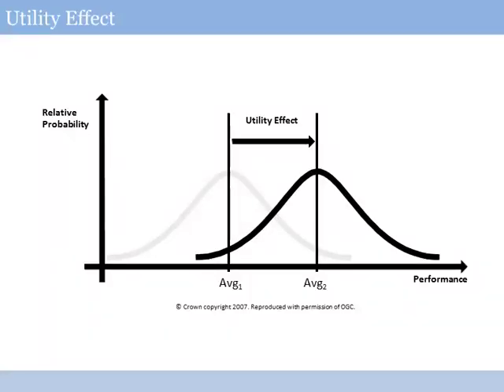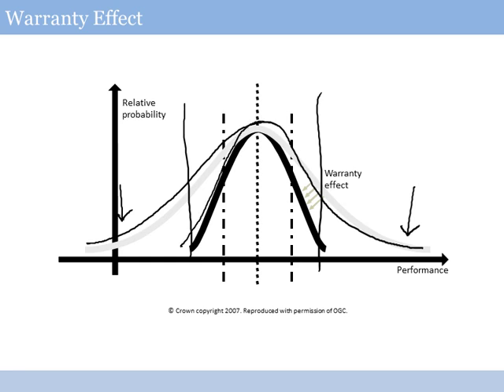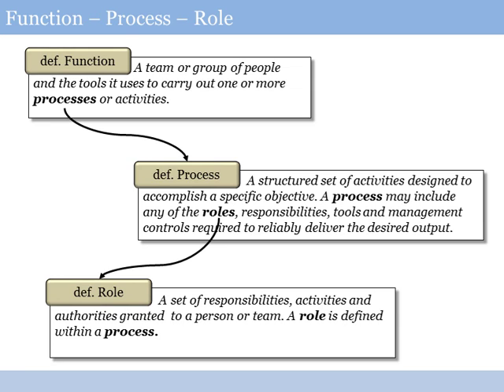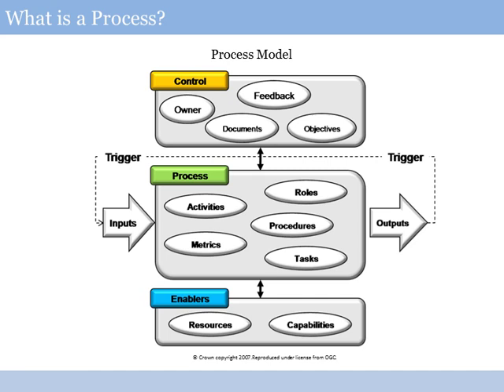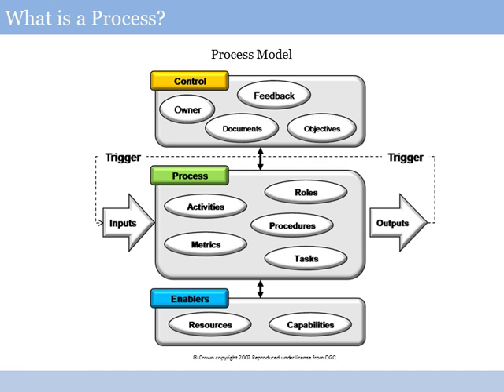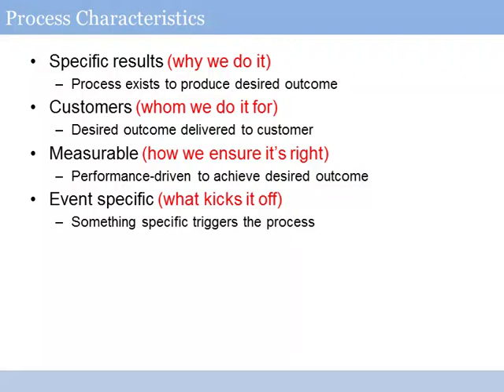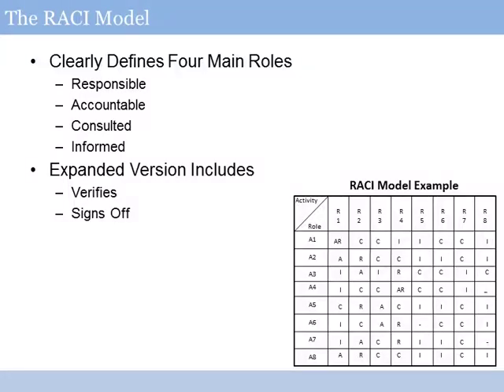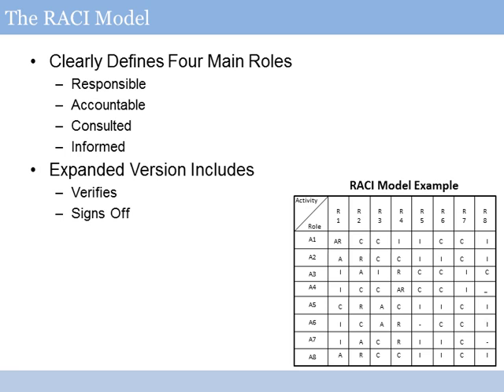ITIL 2011 - Foundations Training - part 1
This CSME/APMG accredited training program is targeted at IT and business professionals looking to become Foundation certified in the basics of ITIL and ITSM. Candidates can expect to gain knowledge and understanding in the following upon successful completion of the education and examination components related to this certification.
 •Service Management as a practice (Comprehension)
 •Service Lifecycle (Comprehension)
 •Key Principles and Models (Comprehension)
 •Generic Concepts (Awareness)
 •Selected Processes (Awareness)
 •Selected Roles (Awareness)
 •Selected Functions (Awareness)
 •Technology and Architecture (Awareness)
 •ITIL Qualification scheme (Awareness)